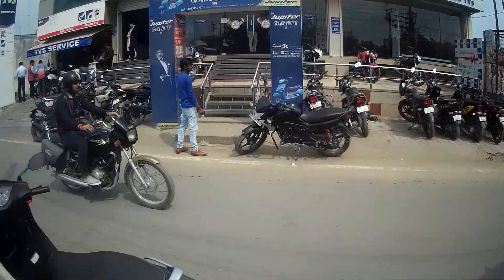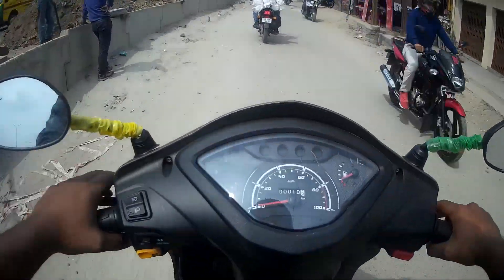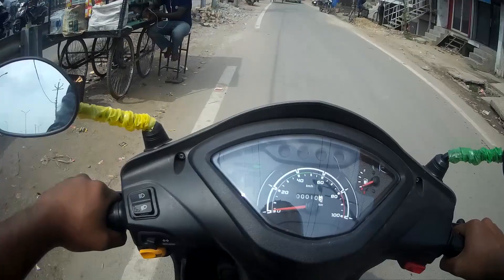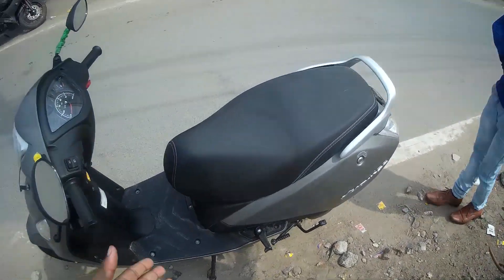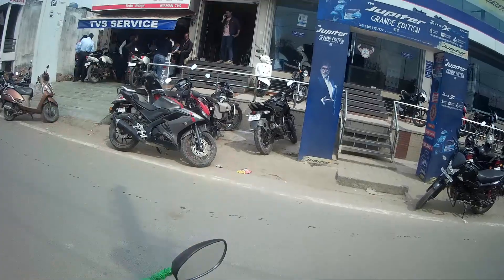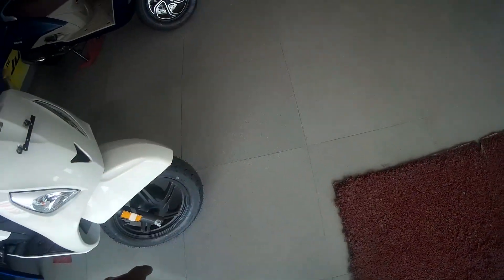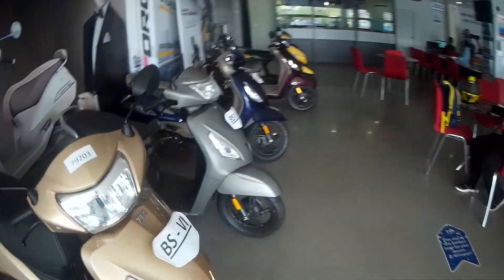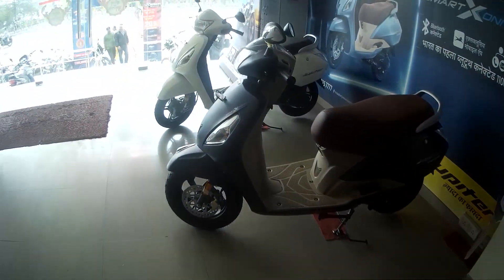2020 BS6 TVS Jupiter| Jupiter Standard|Jupiter Classic|Jupiter Grande| First Ride Impressions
Here's what i think about the BS6 TVS Jupiter.
Wait for the comparison video of BS6 Jupiter vs BS6 Dio vs BS6 Activa.